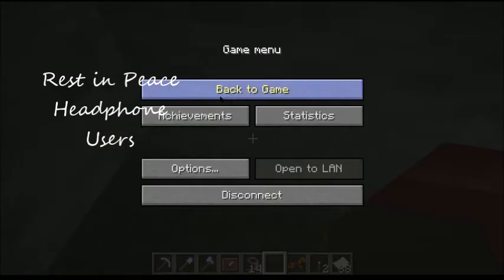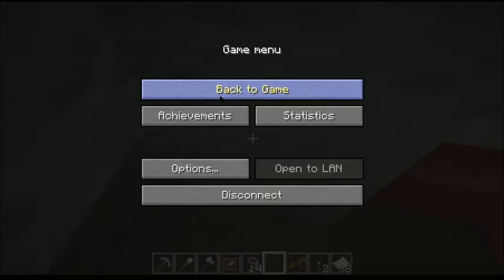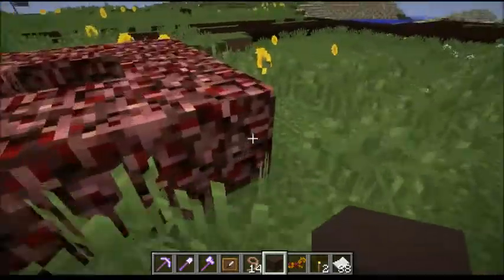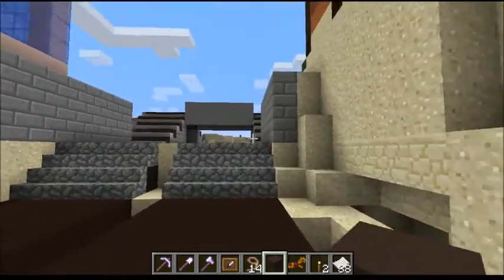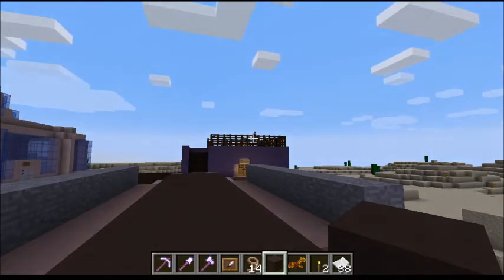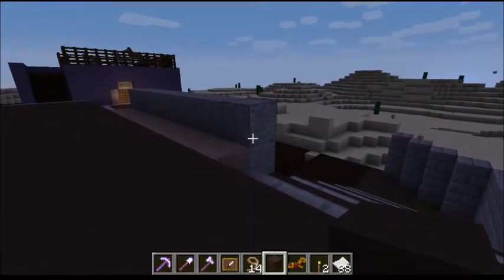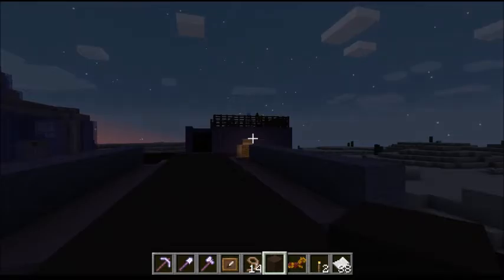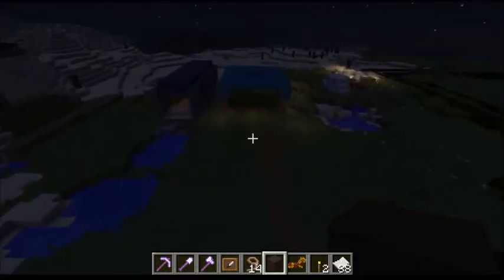WE ARE BACK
Inator Village/City Server IP:
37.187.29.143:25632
Thank You Inator Army For your patients :)